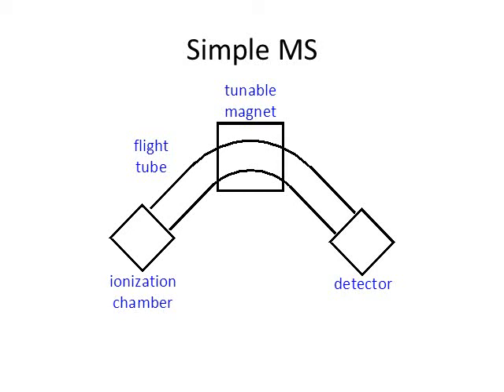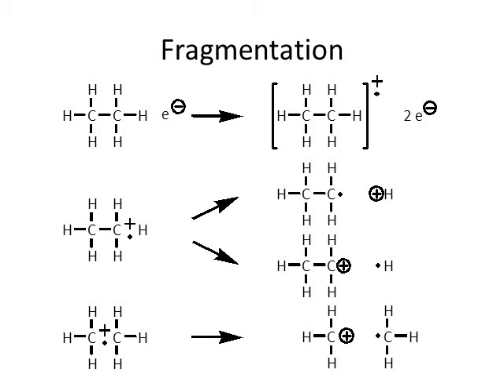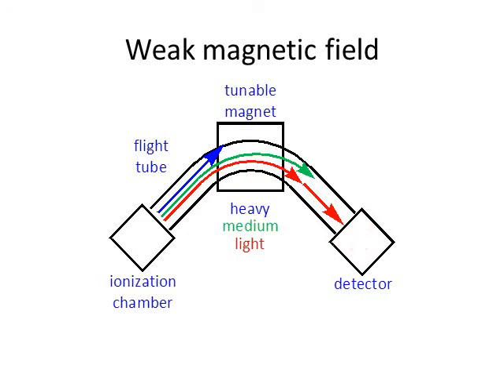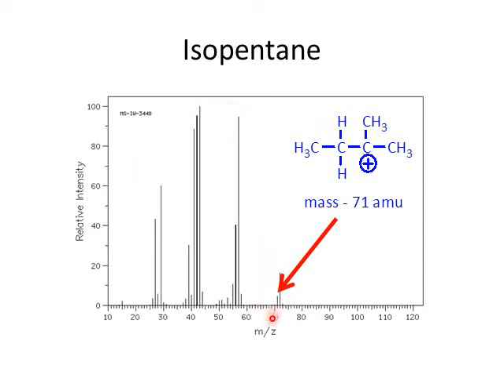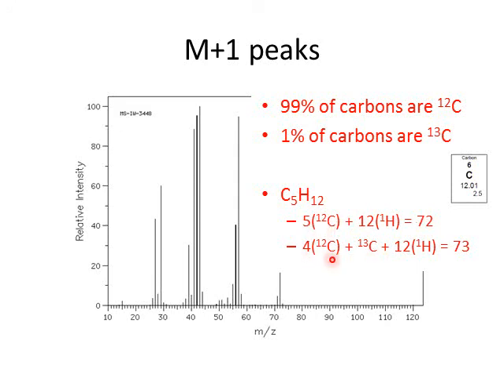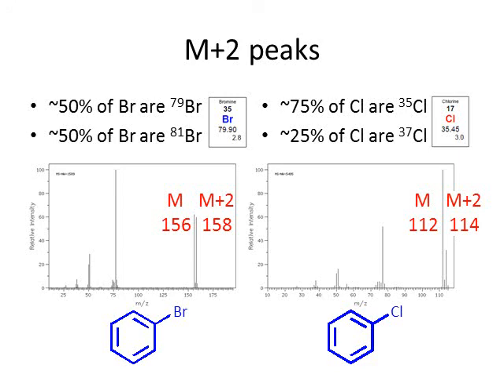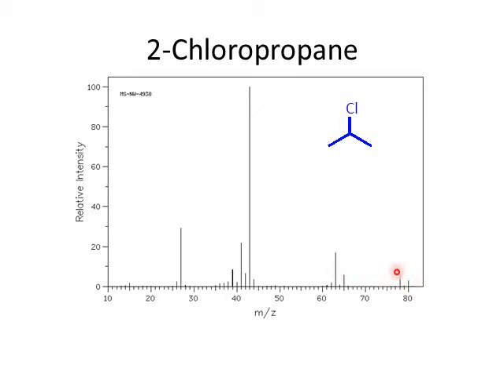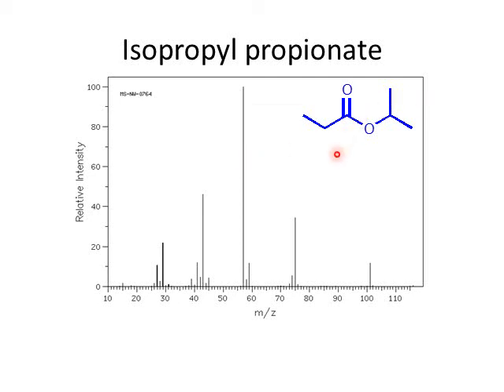chem 3 02e MS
Organic chemistry mass spectrometry MS